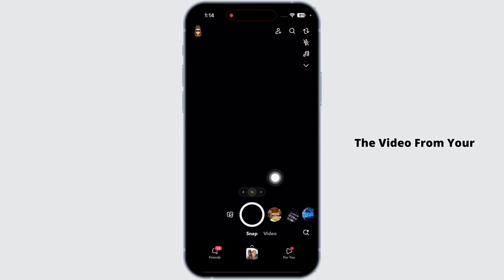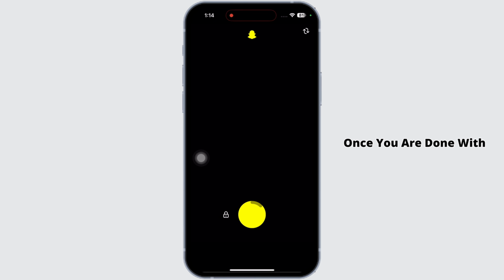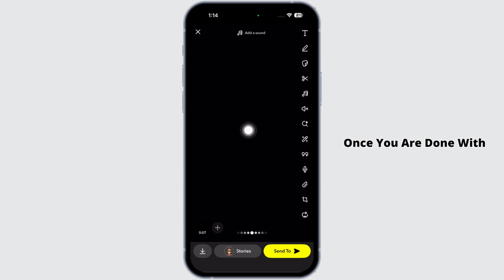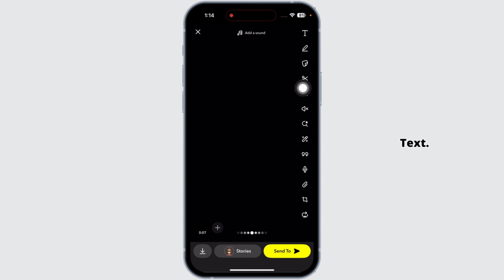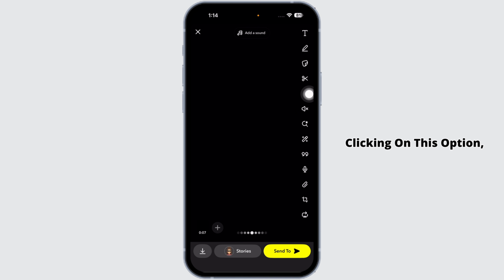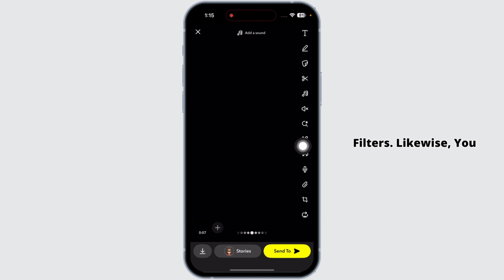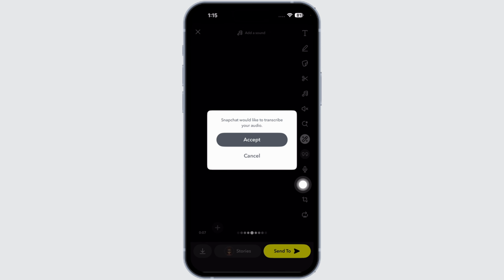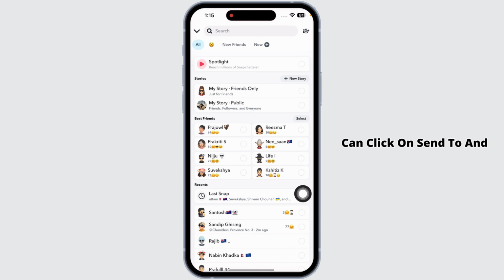How to Edit Videos on Snapchat !!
Learn how to edit videos on Snapchat with this easy, step-by-step guide! Snapchat offers a range of creative tools to enhance your videos with text, stickers, filters, music, and more. Whether you're creating a Snap, Story, or Spotlight, this tutorial will help you make your videos stand out in 2025.

What You'll Learn in This Video:

How to record and upload videos for editing on Snapchat.
Step-by-step instructions to add filters, stickers, and music.
How to trim, speed up, or slow down video clips.
Tips for using Snapchat’s text and drawing tools to personalize your videos.

Snapchat’s video editing tools let you create fun and engaging content easily. This guide ensures you can use these tools effectively to enhance your videos and share them with your audience.

Chapters:
0:00 - Introduction
0:10 - How to Edit Videos on Snapchat